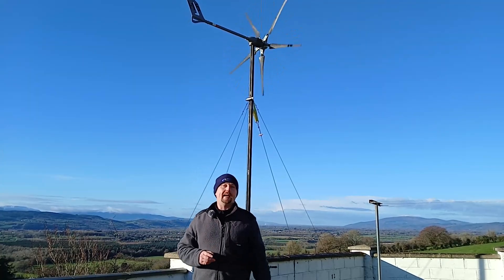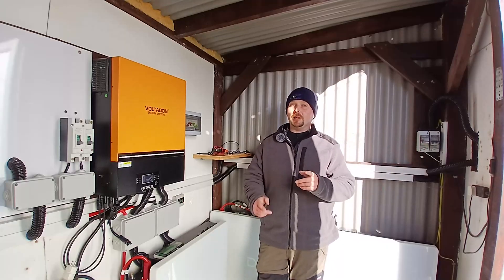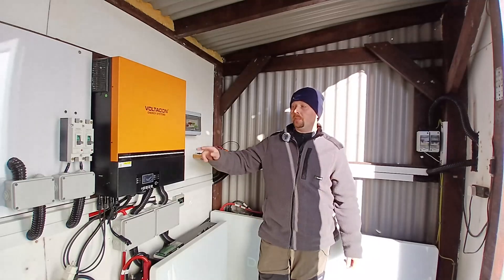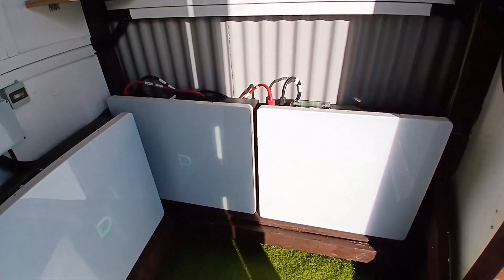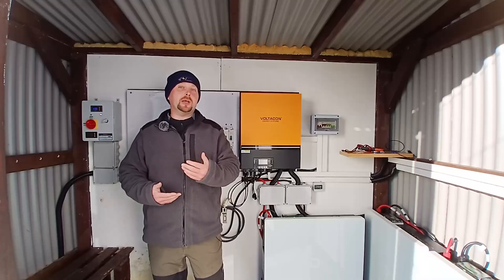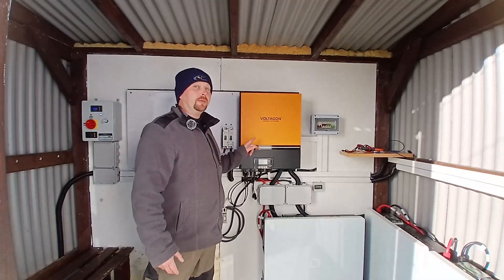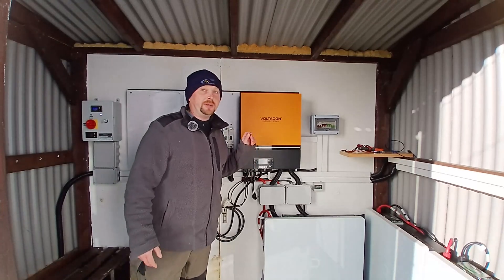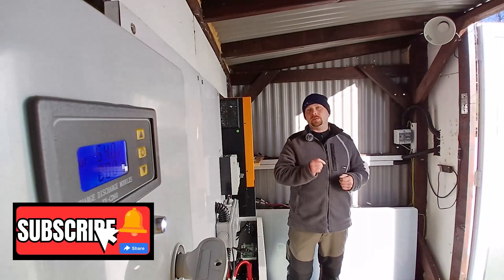Wind Turbine Update, 24v - 48v Did it Work?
Having Upgraded the Istabreeze i1500 from 24v up to 48v, The question now is "did it work"?  A quick update about the modifications.